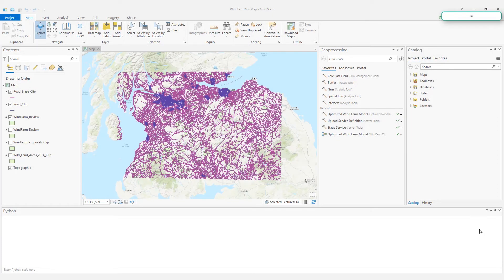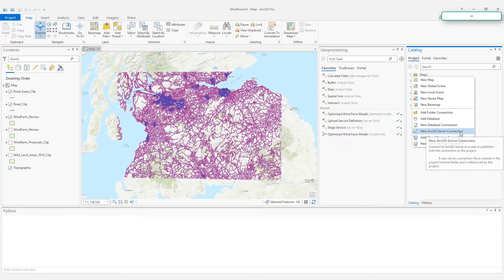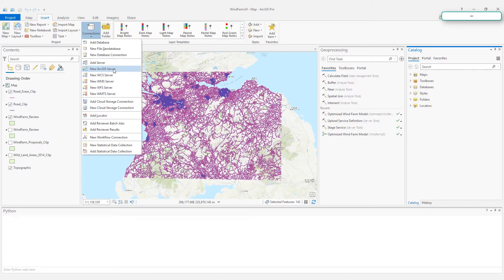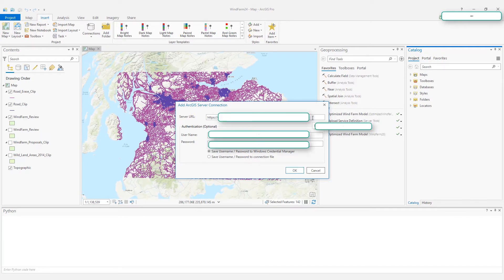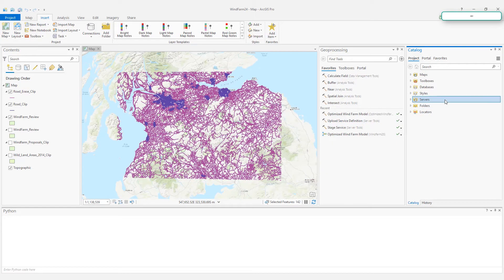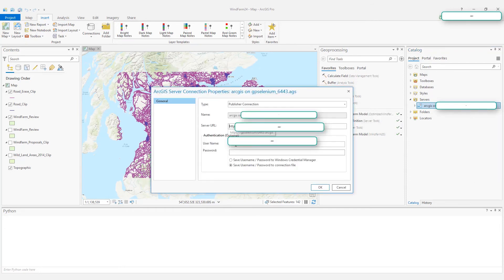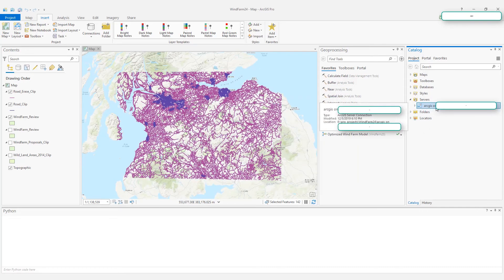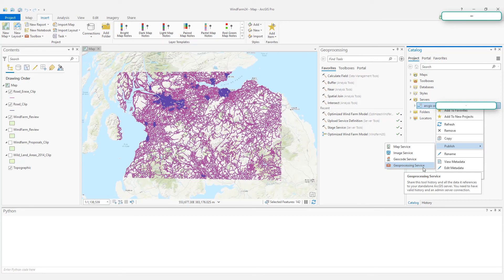Create an Administrator Connection to an ArcGIS Server in ArcGIS Pro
This short video is a step by step guide to creating an administrator connection to a stand-alone ArcGIS Server in ArcGIS Pro. This step is essential for users to publish a geoprocessing service from ArcGIS Pro to a stand-alone ArcGIS Server.